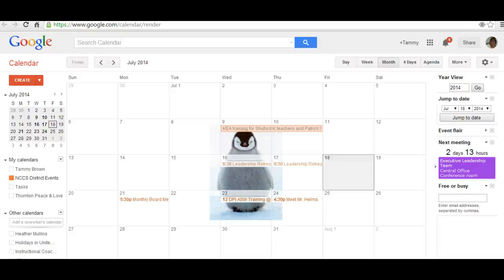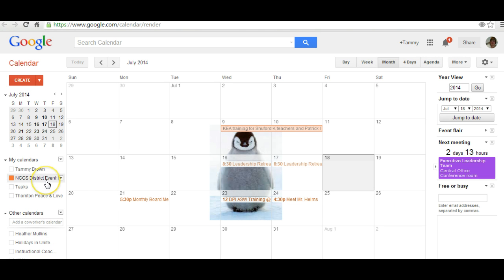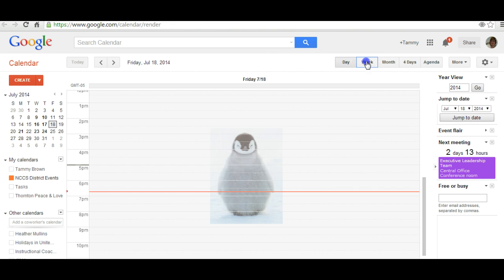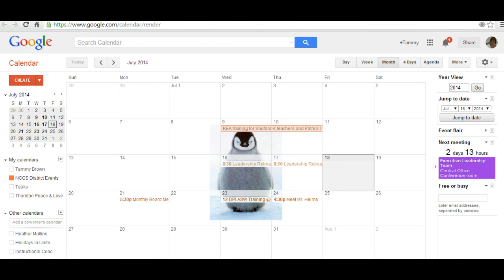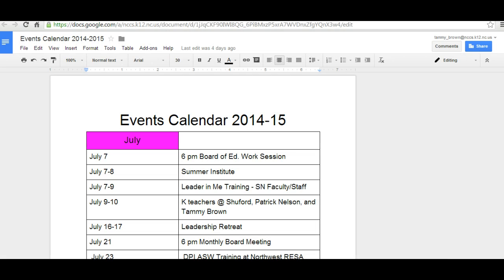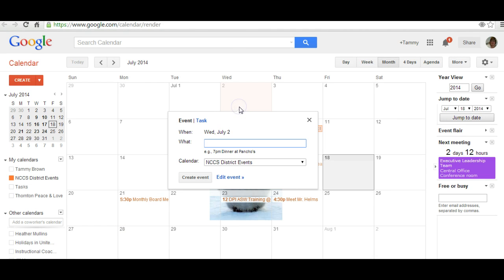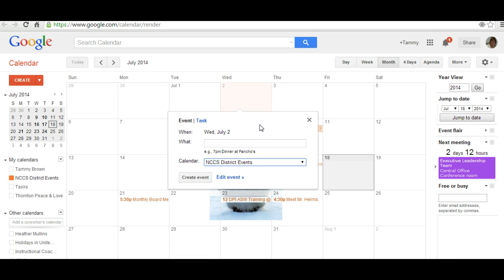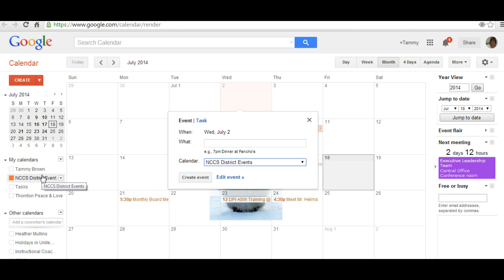2014-15 Events Calendar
Events calendar